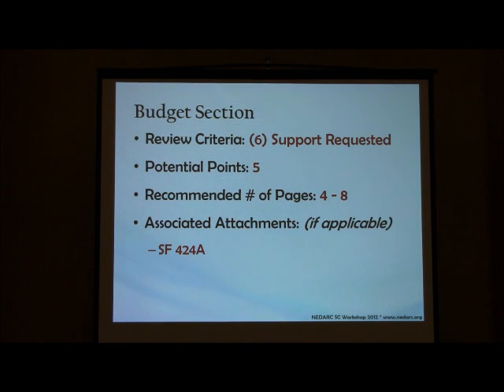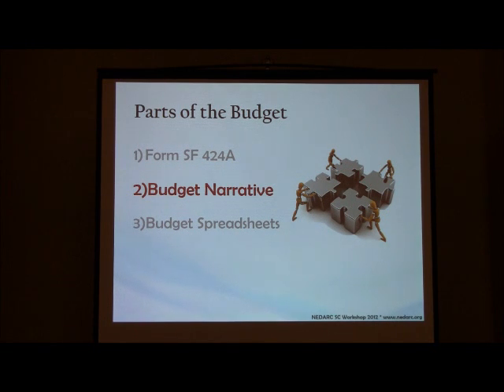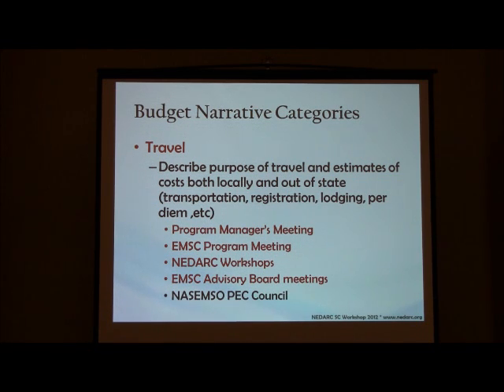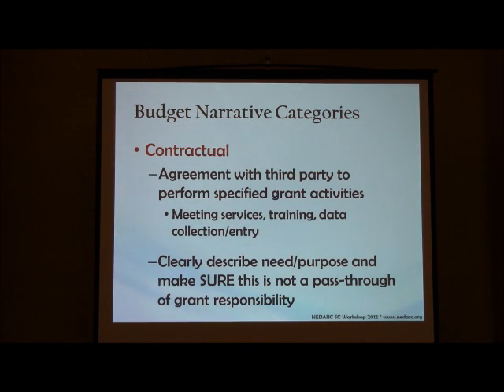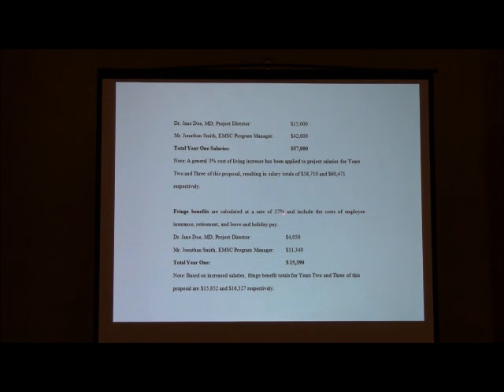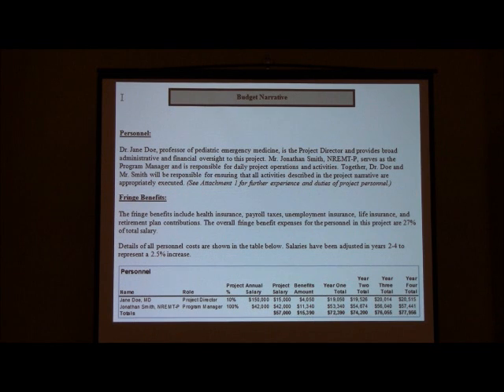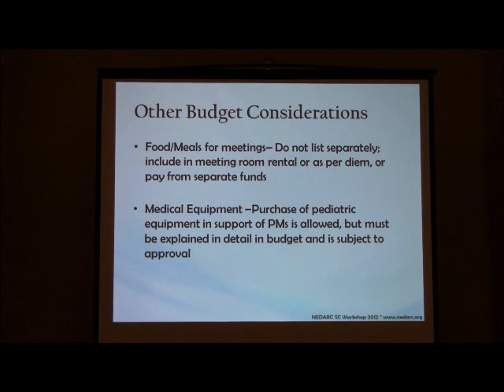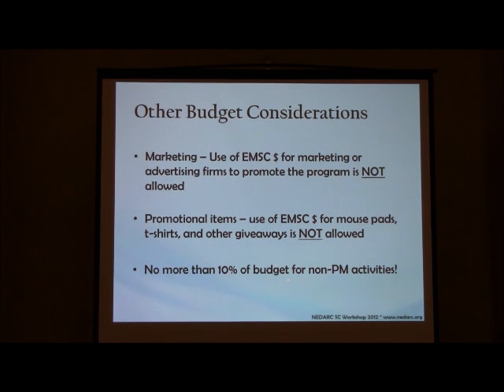Developing Budget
This a recording of the Developing the Budget presentation from the Developing Your EMSC State Partnership Grant workshop. It contains the presentation and discussion. It has sample wording and goes over what to include in this section based on the 2012 Funding Opportunity Announcement (FOA). You will need speakers or headphones to hear the audio part of the video.